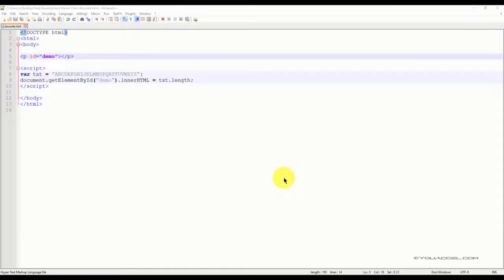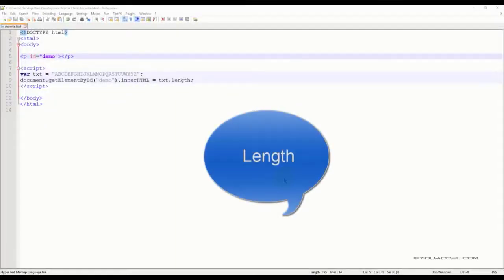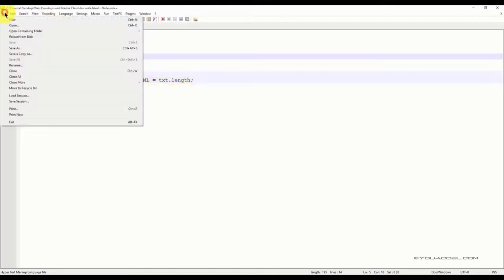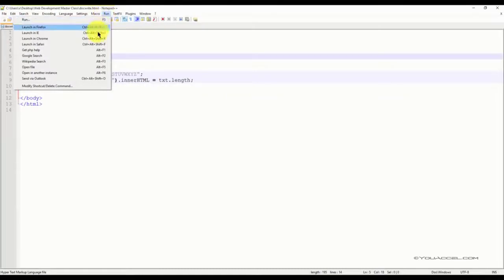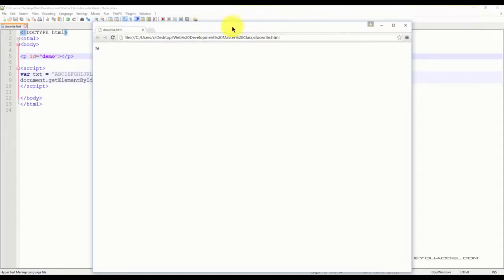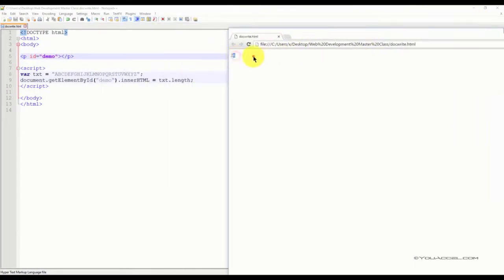Lesson 17. JavaScript String Length- । Basic_JavaScript, । Freelancing_help_Zone ।